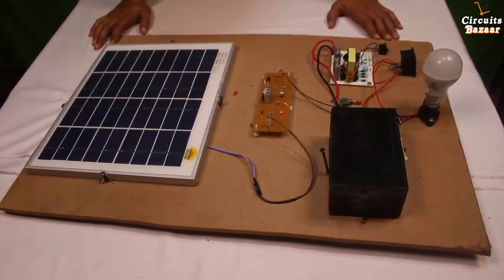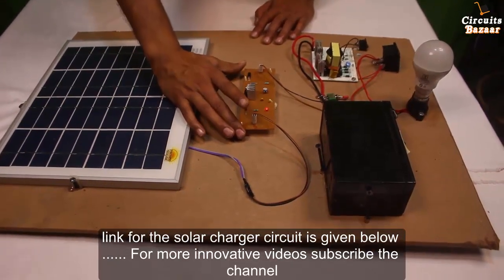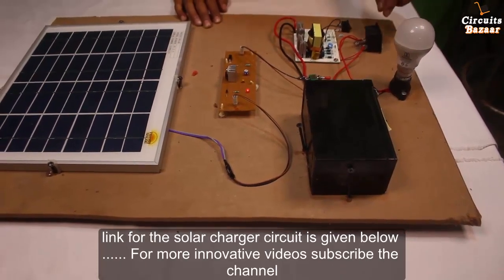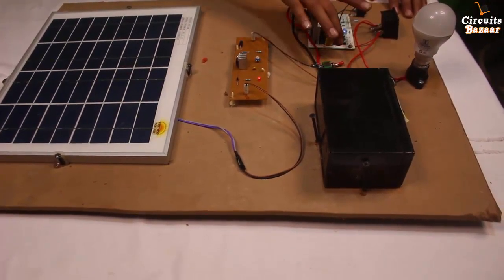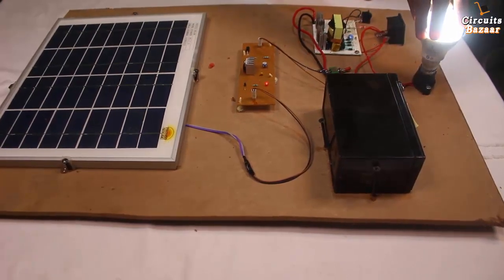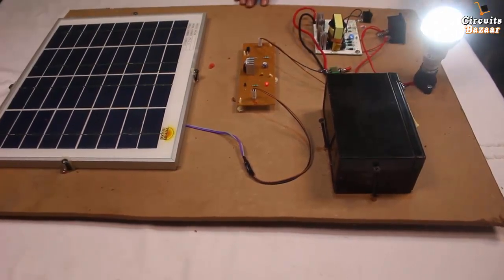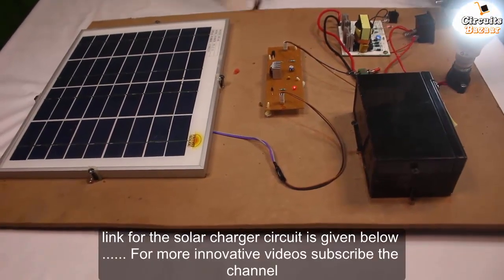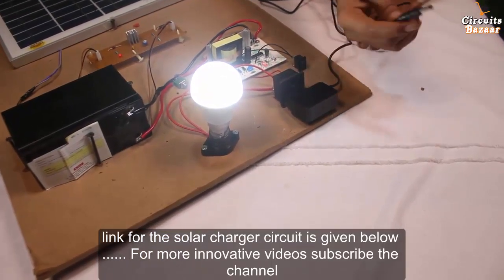Solar panel based inverter circuit with battery charging circuit [ with circuit diagram and ]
Timestamps
00:00 - 1. Introduction & overview of all the components
00:14 - 2. About the Solar Panel
00:45 - 3. Explaining the Inverter Circuit
01:08 - 4. Live Working on the Project

Circuits Bazaar provides basics and advance level learning of Electrical and Electronics Engineering through Projects and Tutorials. you can ask question about your problems, request for a video.